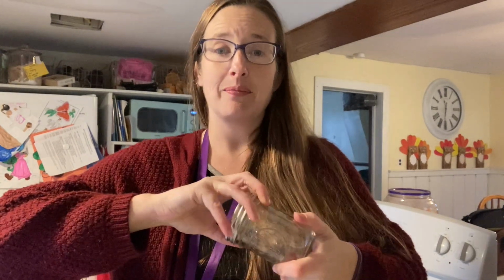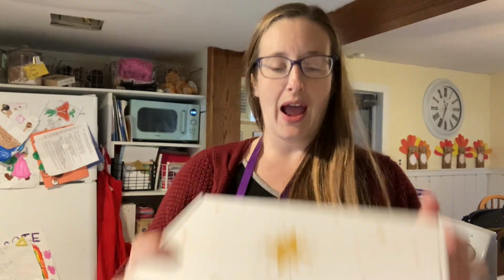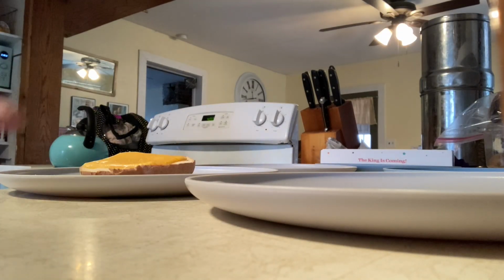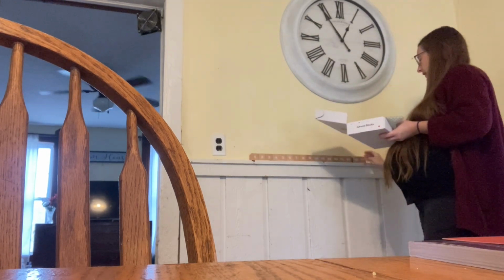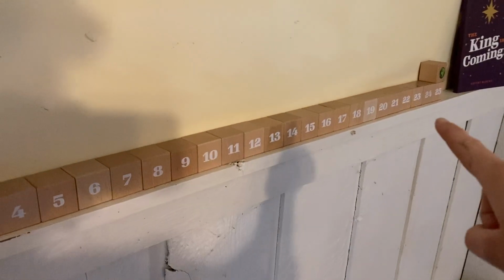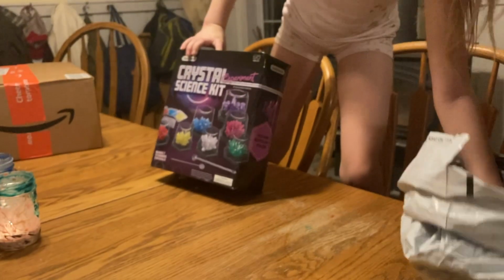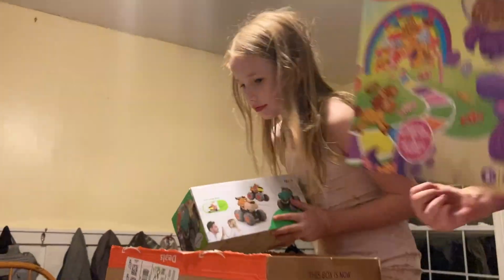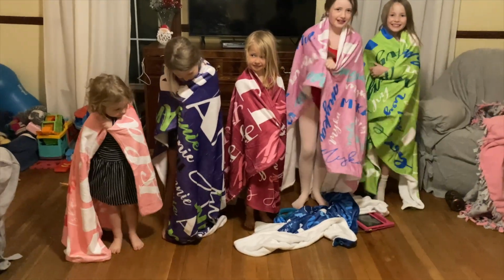DITL Preparing For Advent Season | Plus An Extra Special Surprise!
GET CONNECTED

Our Wish List: